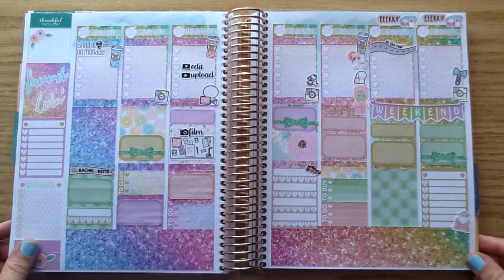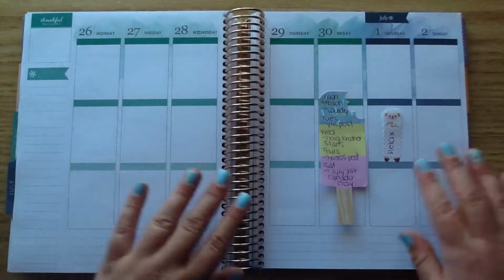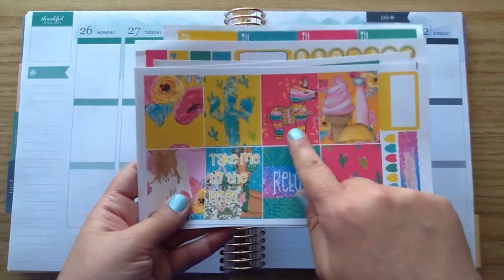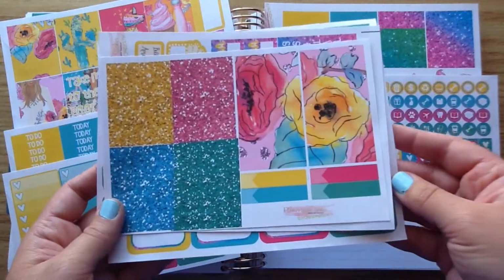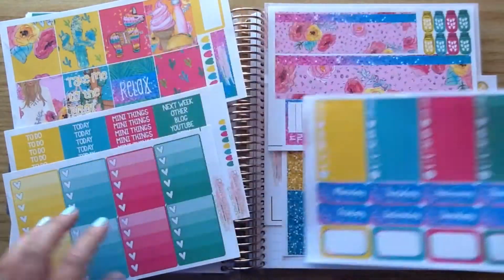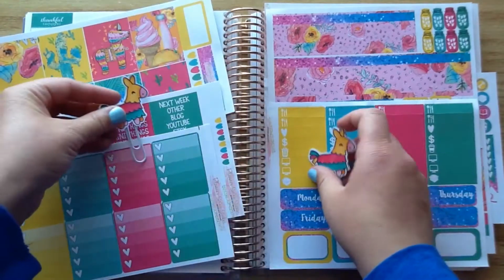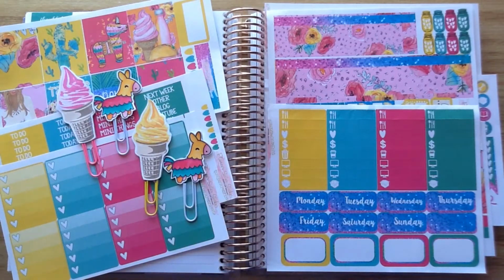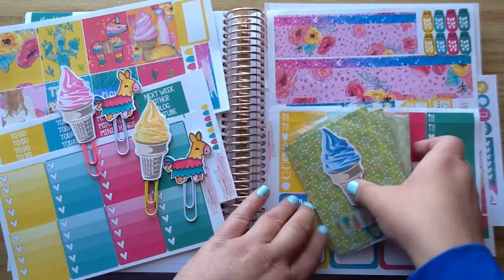Plan With Me & 50% SALE in my Etsy Shop (code in description)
Plan with me video decorating my vertical Erin Condren life planner.

My Etsy Shop
SALE IN MY ETSY SHOP 50%off: CANADADAY
($10 min purchase)

Etsy Shops~
Once More With Love